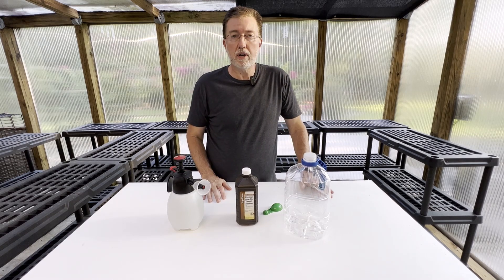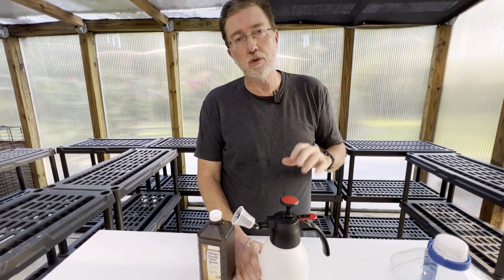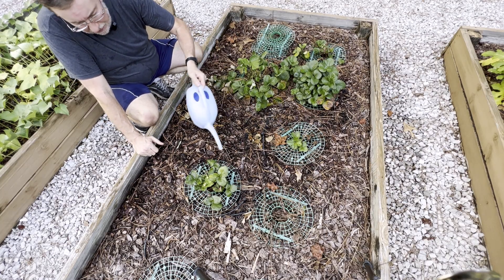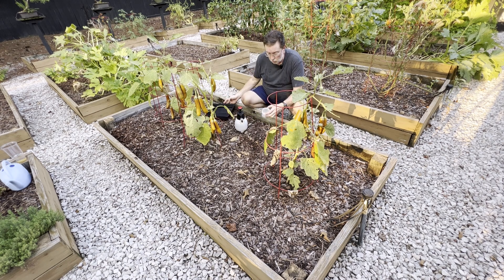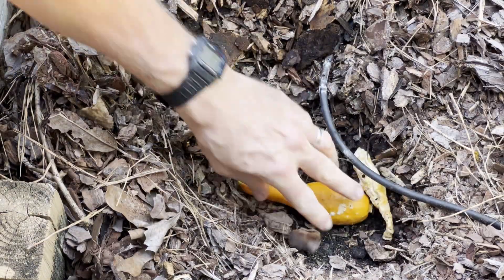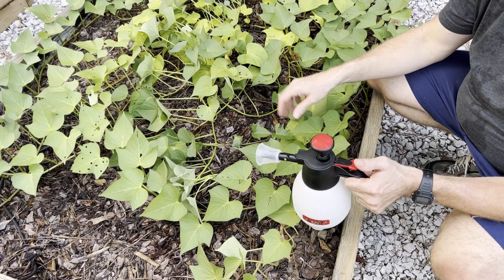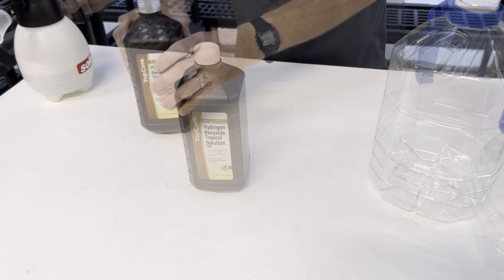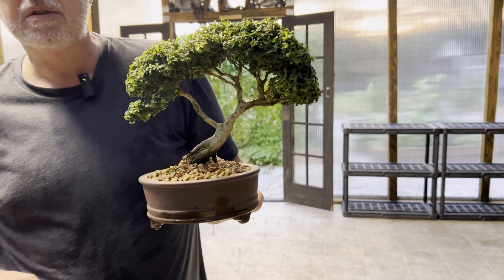Hydrogen Peroxide In The Garden | 20+ Benefits Covered | From Plant Health To Super Sized Harvest!!!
Hydrogen Peroxide Or H202 is water with an extra atomic element added. Mixing this miracle product will work wonders in your vegetable garden. From disease control to boosting production and harvest. The results of using H202 are simply amazing. Follow along as I go thru the top 20 uses for hydrogen peroxide in your garden and a few extras.

Products | Use:
Hydrogen Peroxide
Solo One-Hand Pressure Sprayer (2 Liter)